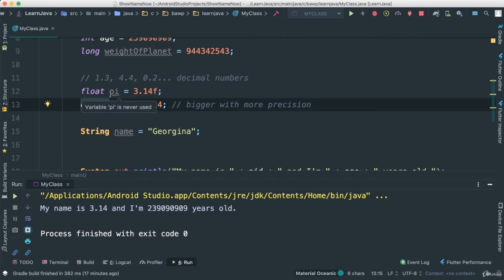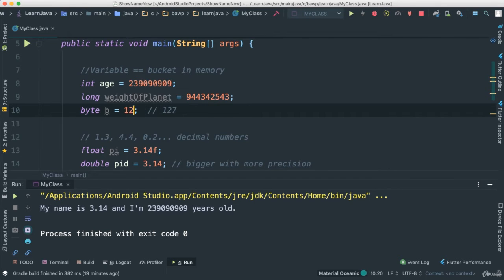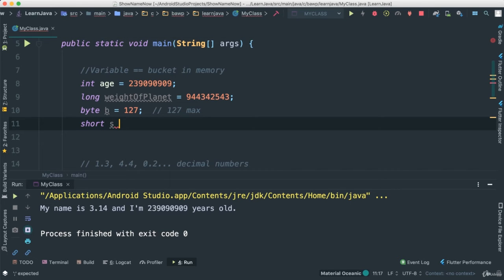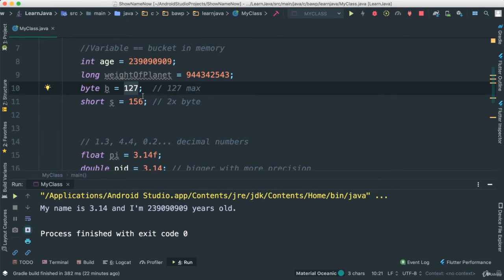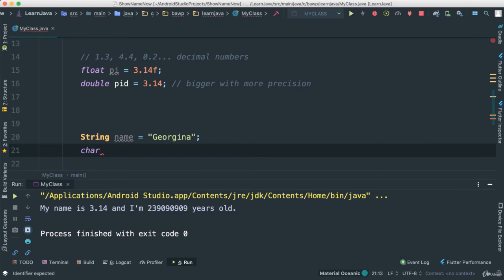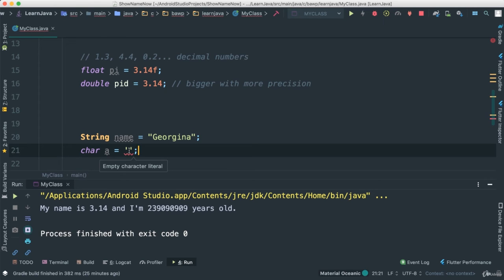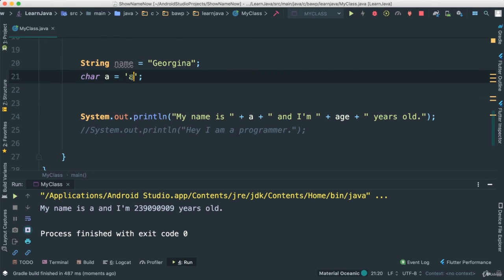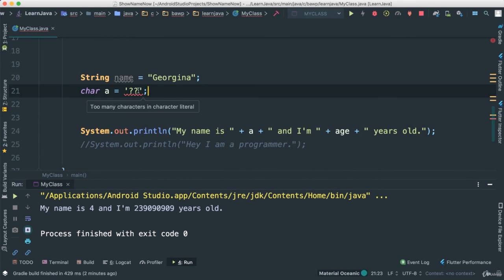10 Char Byte and Short Types in Java [ Android Development Masterclass]